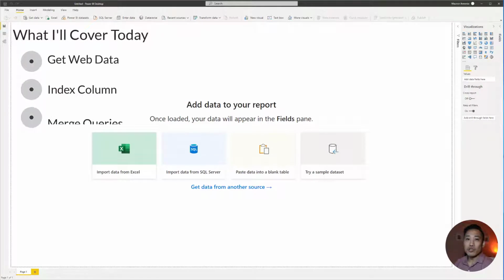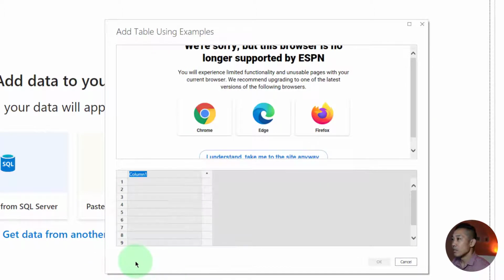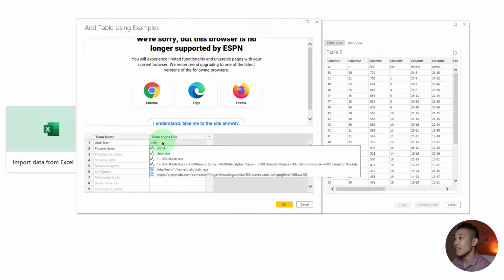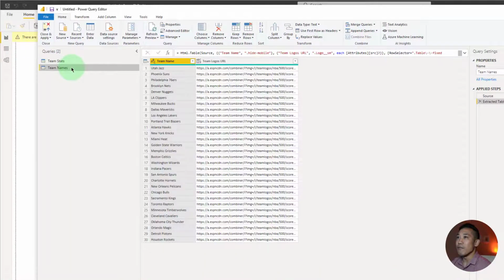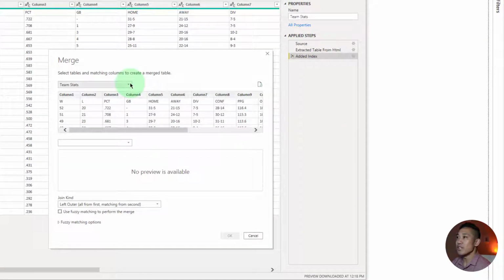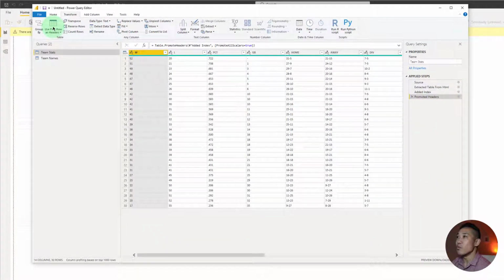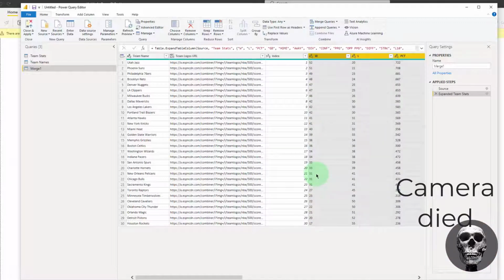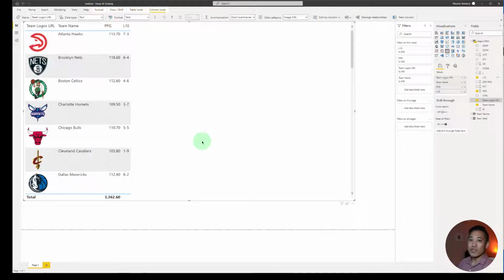Merging web queries without a matching column in Power BI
In this video, I will be grabbing NBA team stats from ESPN.  The tables are broken apart and I'll show you how to piece them together to make a complete table using the merge operation and index column function.

Also, looking forward to getting to know everyone that checks out my videos.